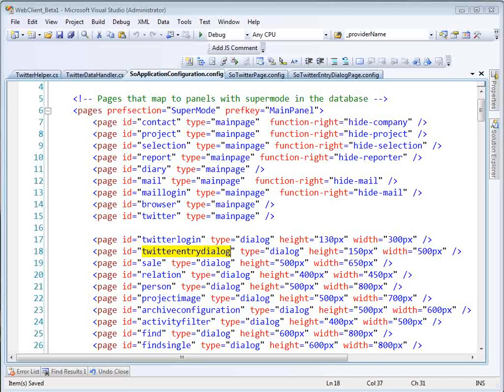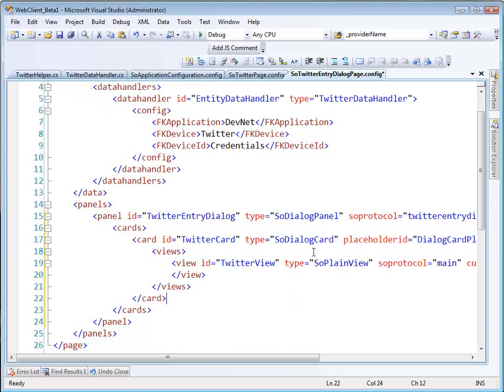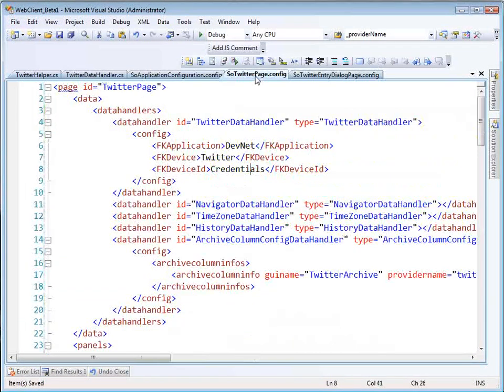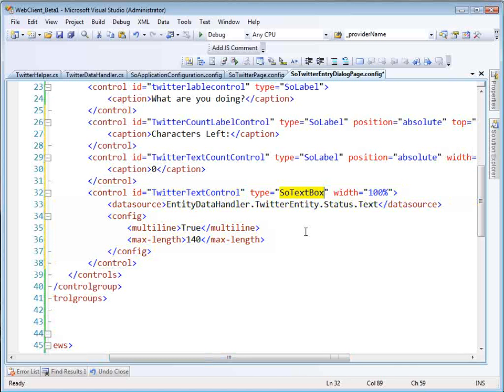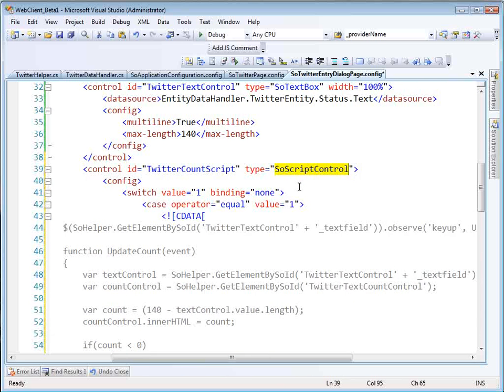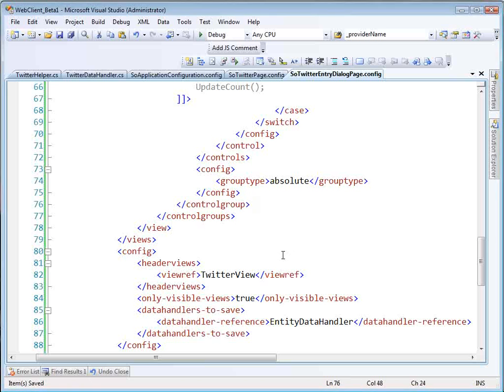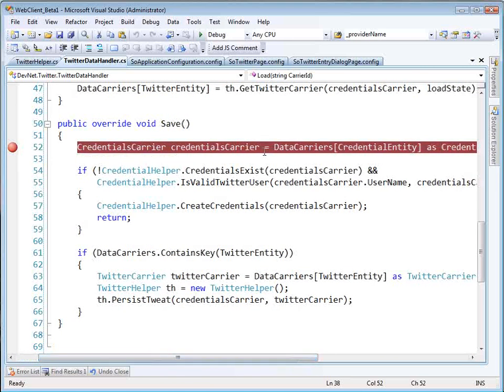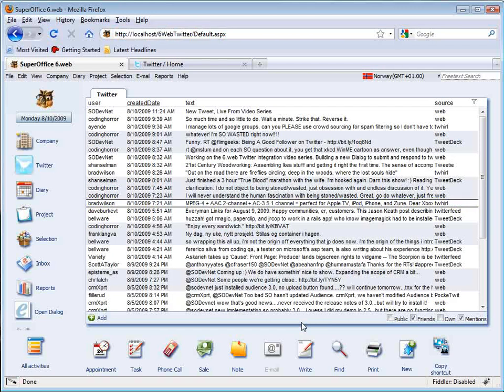Customizing Sales Client - Twitter Client Part 10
Create Twitter Entry Dialog - Define and use a new dialog that demonstrates how to submit a tweet to twitter.